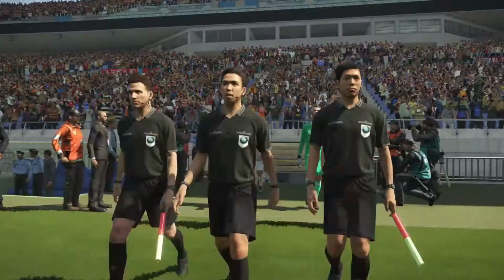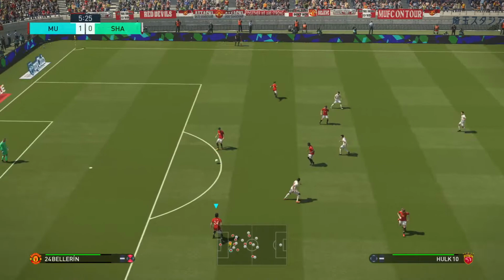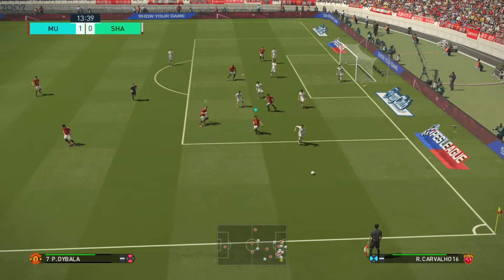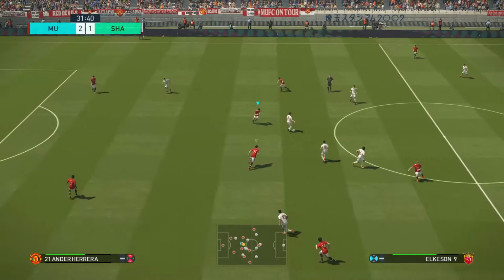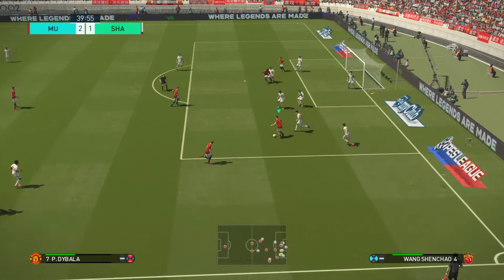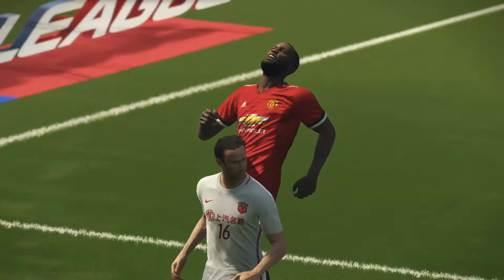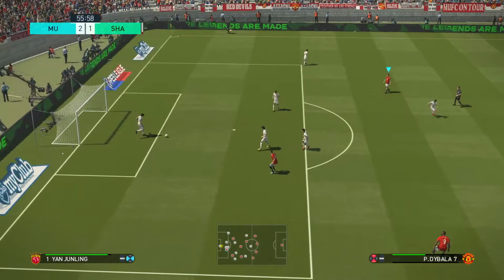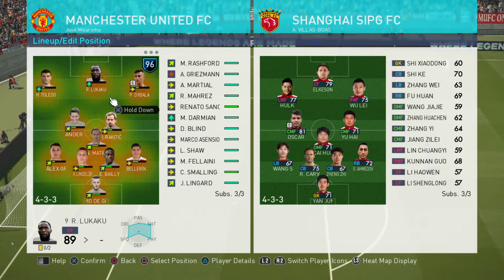PES 2018 - WORLD CLUB CUP Toledo silky skills on show & great goal by Martial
PES 2018 PRO EVOLUTION SOCCER